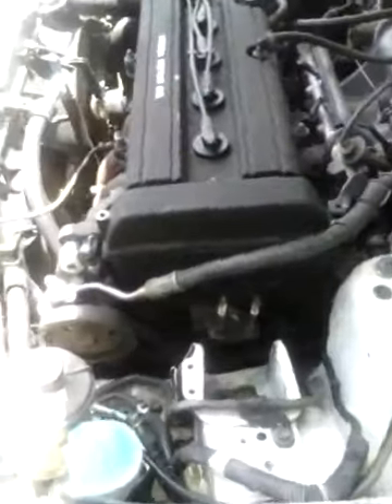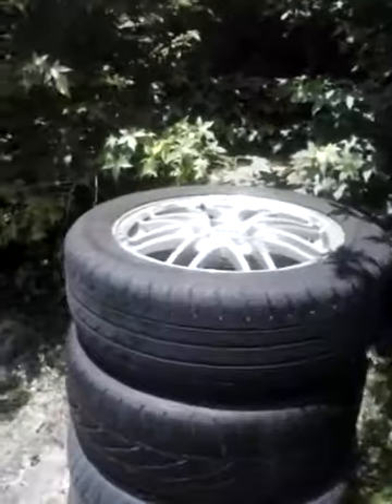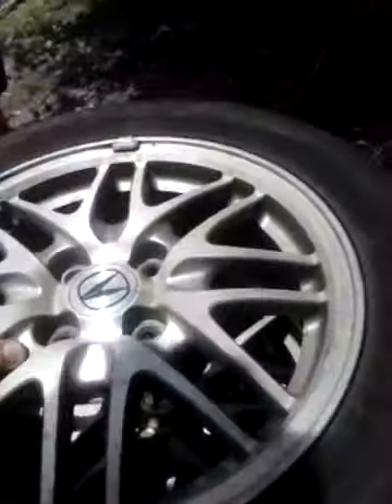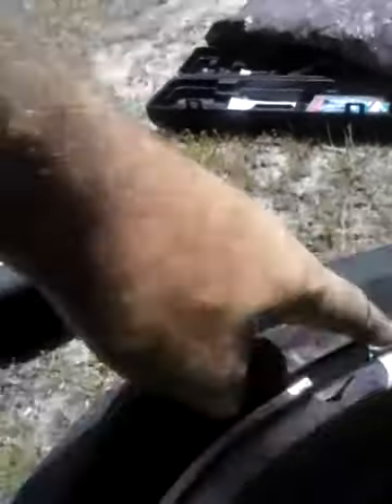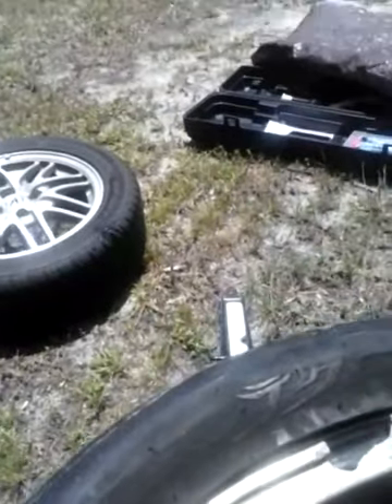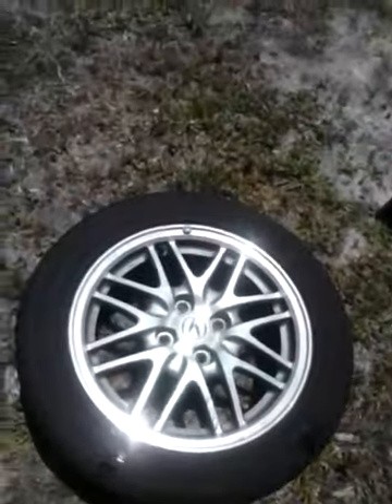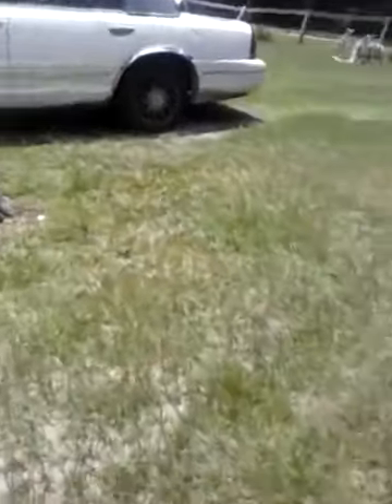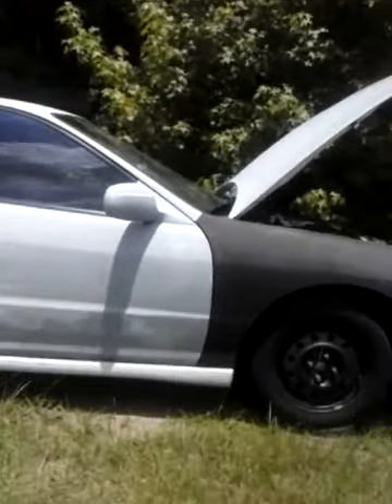My first acura (reapair)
Motor mount shot as well as some other bumps and bruises .